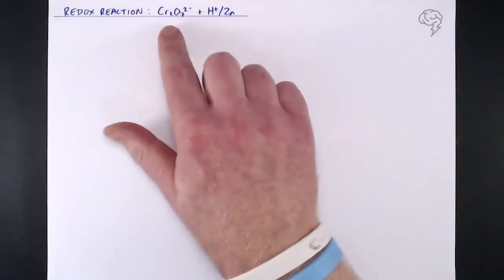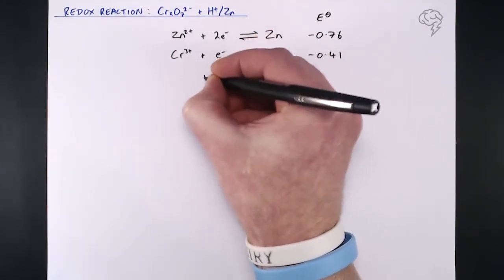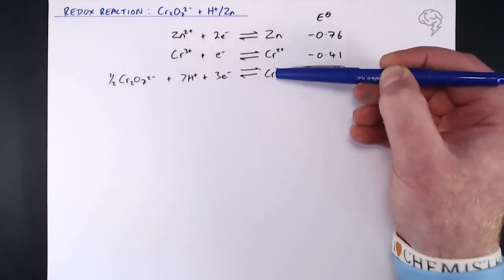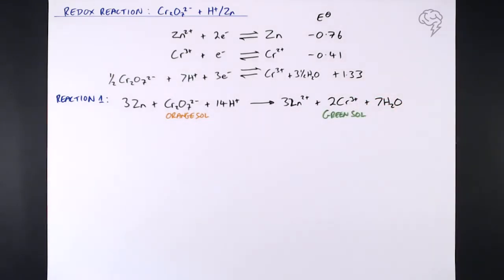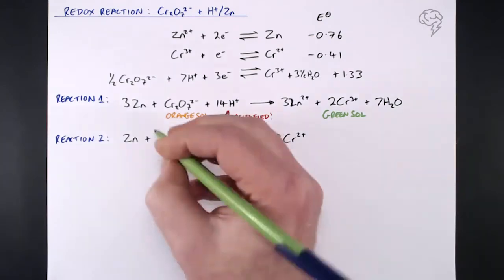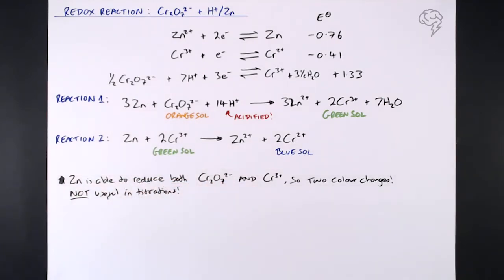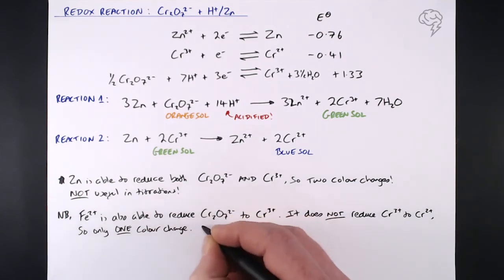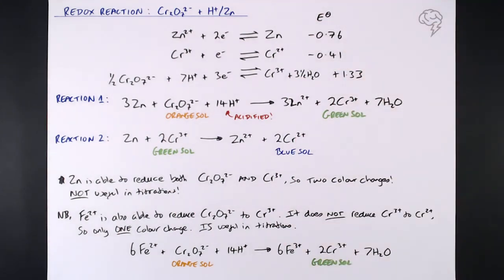REDOX Reaction - Dichromate + Zn | A Level Chemistry | OCR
Redox reactions involve the transfer of electrons from the reducing agent to the oxidising agent. The change in the oxidation state of an element in a compound or ion is used to identify the element that has been oxidised or reduced in a given reaction.

*EXAM TIP: On the A-level Chemistry exam, it is critical that you know the possible colours that can be produced by this reaction.

This is for A-Level Chemistry OCR Students.